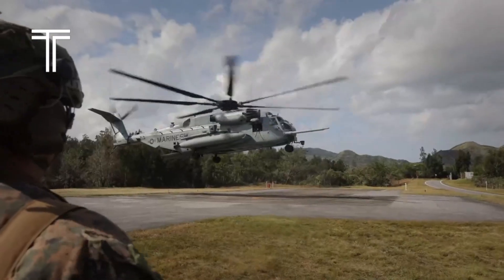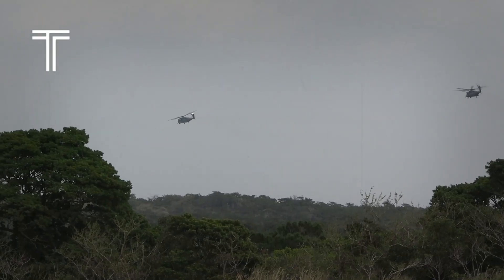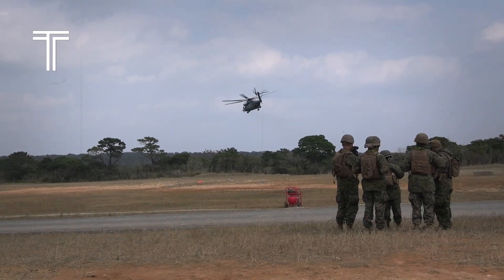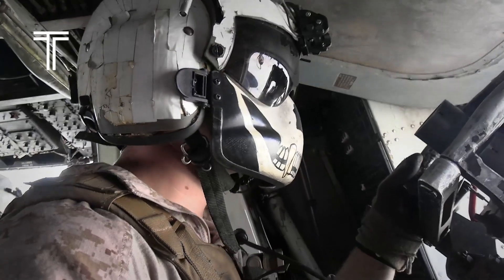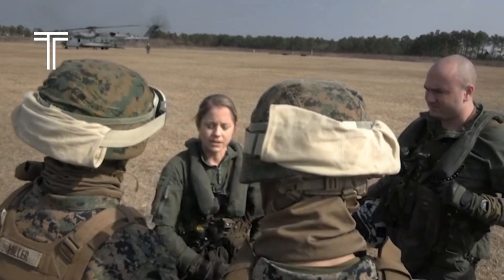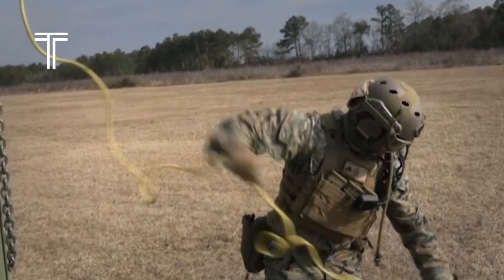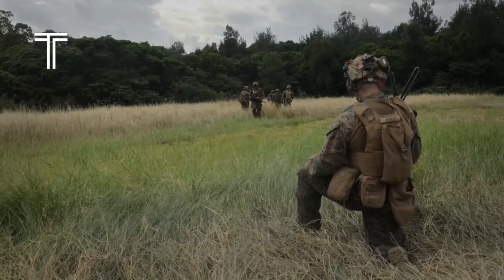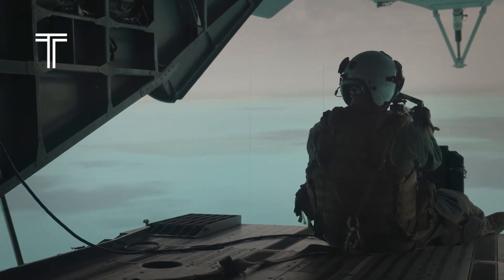Why the CH-53 Is the Most Powerful Heavy-Lift Helicopter Ever Built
Why is the CH-53K King Stallion the most powerful heavy-lift helicopter ever built?  Discover the engineering marvel behind its unmatched lifting capacity and impressive capabilities.  We delve into its design, technology, and real-world applications, exploring why it surpasses all other heavy-lift helicopters.

This video explores the CH-53K's advanced rotor system, powerful engines, and robust airframe.  We compare its performance to predecessors like the CH-53E Super Stallion and other heavy-lift helicopters from around the world, analyzing its payload, range, and speed. Learn about its role in military operations and humanitarian aid missions, showcasing its versatility and impact.  We also discuss the future of heavy-lift helicopter technology and the CH-53K's place within it.